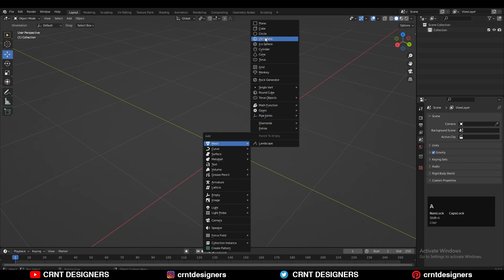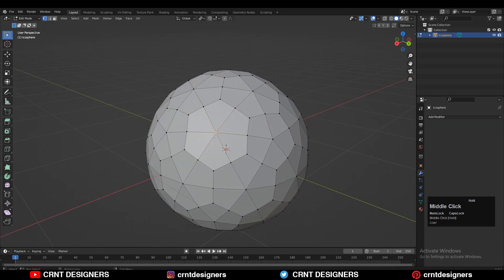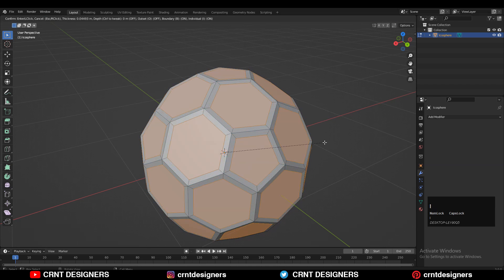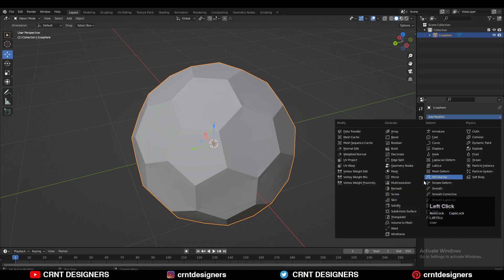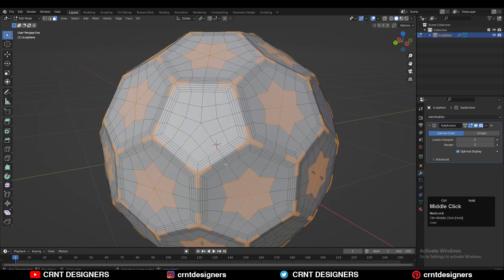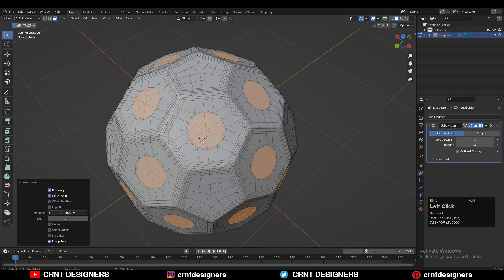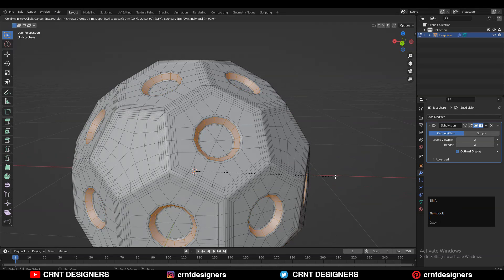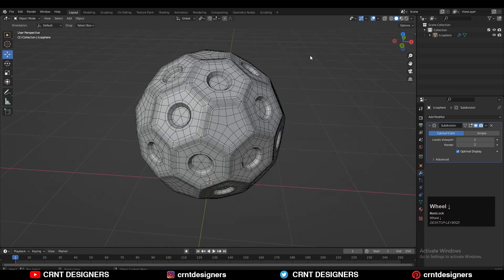Blender Hard Surface Modeling _ Blender 3D _ Blender Tutorial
In this blender tutorial I have done blender hard surface modeling to create sci-fi render. This blender tutorial will help you to improve your 3d modeling skill. I hope you will like this tutorial.

ABOUT US